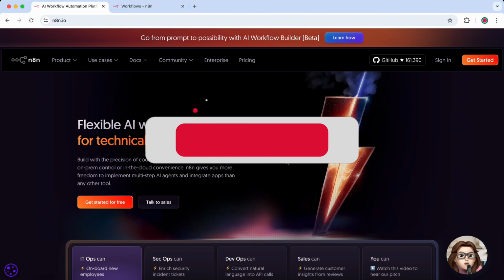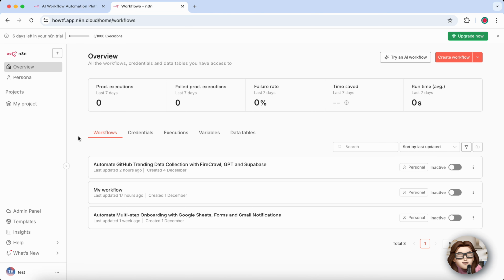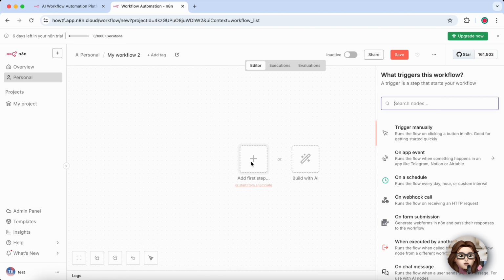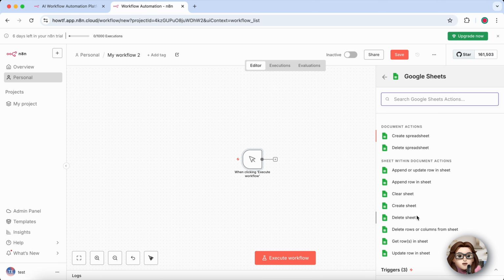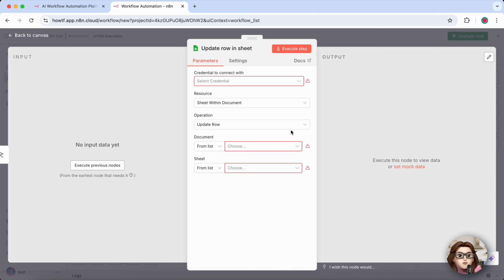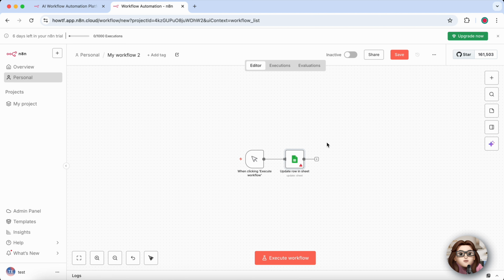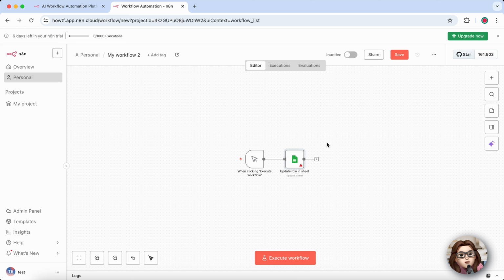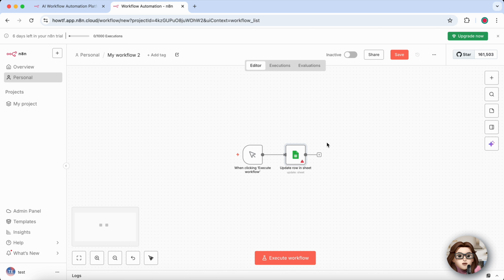How to Add Google Sheet in N8n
Connecting Google Sheets to N8n is one of the most useful skills for anyone who wants to automate data workflows, manage spreadsheets automatically, or integrate Google Sheets with other apps and APIs. In this tutorial, you’ll learn exactly how to add Google Sheets in N8n, set up the required credentials, and start using your spreadsheet inside automated workflows. Whether you're a beginner or an experienced creator, this guide helps you understand every step clearly.

We start by explaining how the Google Sheets node works in N8n. You’ll see how it allows you to read rows, write data, update information, or even create brand-new spreadsheets through automated processes. Before using any Google Sheets node, you must connect your Google account securely, and this video shows the full setup process in detail.

The tutorial walks you through opening the Credentials section in N8n, where all your connected services are managed. From here, you’ll learn how to create new credentials specifically for Google Sheets using OAuth2 authentication. We show you where to click, what options to select, and why this step ensures secure communication between N8n and your Google account. You’ll also understand the importance of granting permissions so your workflows can access and modify your spreadsheets without errors.

After connecting the credentials, we demonstrate how to add the Google Sheets node to a workflow. You’ll see how to search for the node, drag it onto the canvas, and link it with the proper trigger. Once the node is added, we walk you through choosing your credentials from the dropdown menu, selecting the Google Sheet you want to use, and defining the exact action—whether you want to read data, append new rows, or update existing ones.

To help you avoid common mistakes, we cover how to format your spreadsheet correctly, how to locate your Sheet ID, and how to handle multiple tabs using the Sheet Name field. These small details make a big difference when building reliable automations.

The video also includes a practical example so you can see everything working in real time. We run a sample workflow, check the execution output, and verify that the Google Sheet is updated as expected. This gives you the confidence to build your own automated systems—such as lead tracking, order logging, email integration, or database syncing.

Finally, we wrap up with best practices on keeping your credentials secure, organizing your workflows, and testing each operation to ensure smooth automation. By the end of this tutorial, you’ll know exactly how to connect Google Sheets to N8n and use it efficiently inside any workflow.

This video shows you How to Add Google Sheet in N8n Easily! Watch this Video till the end to learn How to Add Google Sheet in N8n.

Were you able to figure out How to Add Google Sheet in N8n? Share this with your friends who want How to Add Google Sheet in N8n.

Problem Solved in this Video-:

What Do you Think of How to Add Google Sheet in N8n?